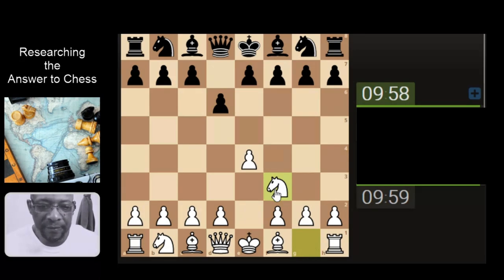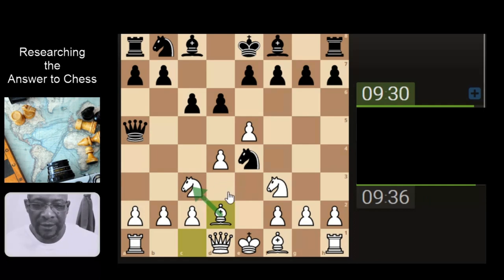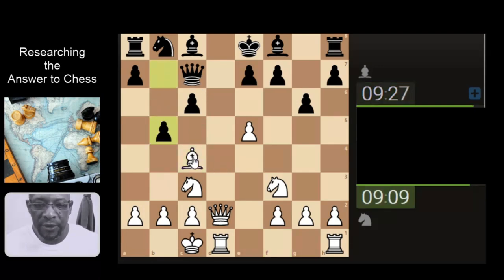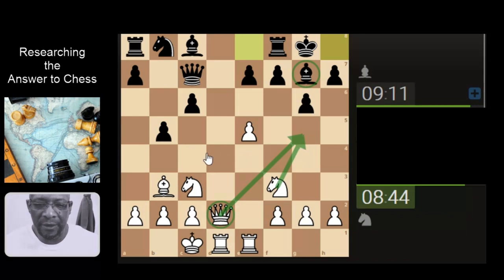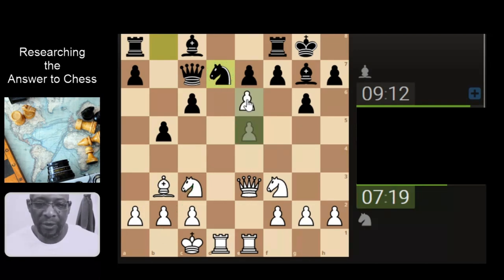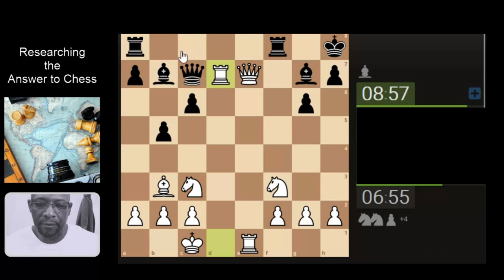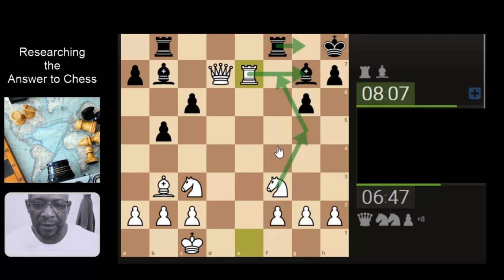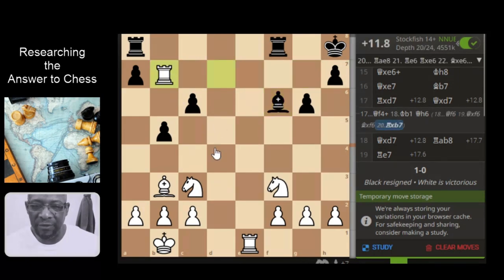Options and Choices in Chess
Searching Options and Choices to find better Chess Moves